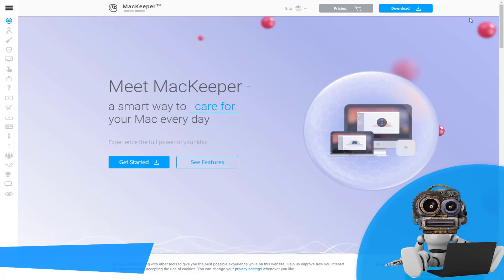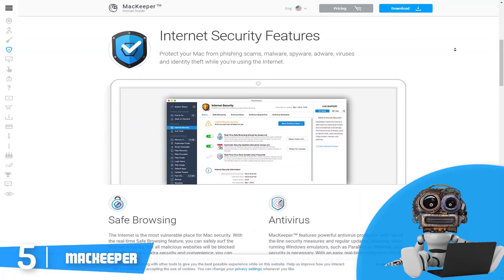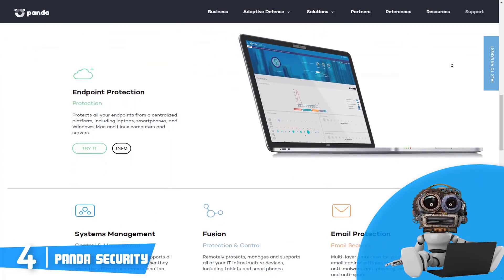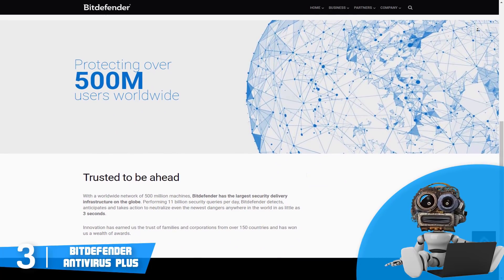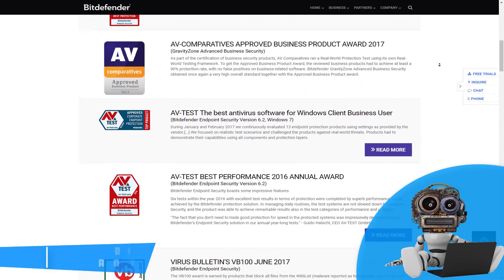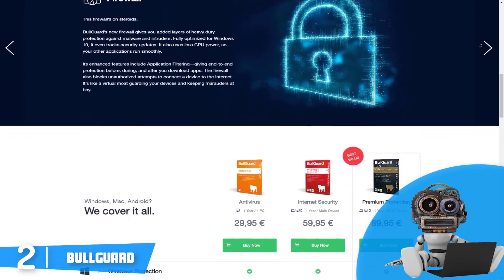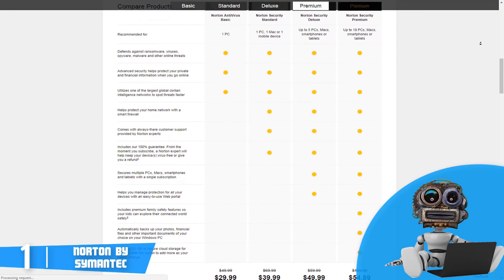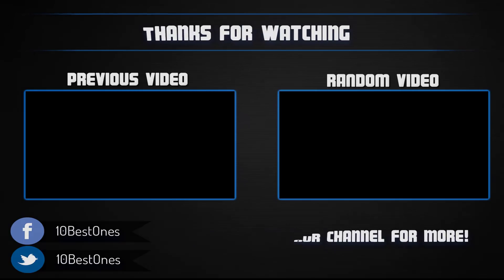Best Antiviruses in 2018 - Which Is The Best Antivirus Software?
In this video, we listed the top 5 best antiviruses for mac & windows in 2018. I made this list based on my personal opinion, and i tried to list them based on their price, quality, durability and more.

10BestOnes is a participant in the Amazon Services LLC Associates Program, an affiliate advertising program designed to provide a means for sites to earn advertising fees by advertising and linking to Amazon.com. As an Amazon Associate I earn from qualifying purchases.